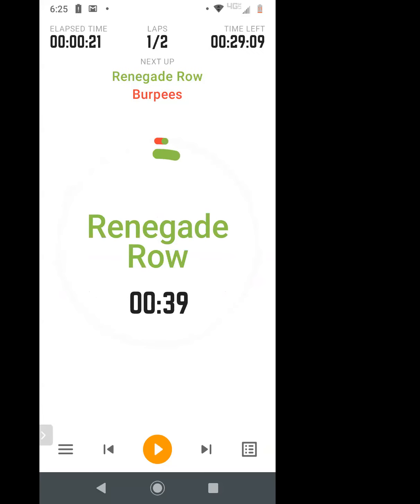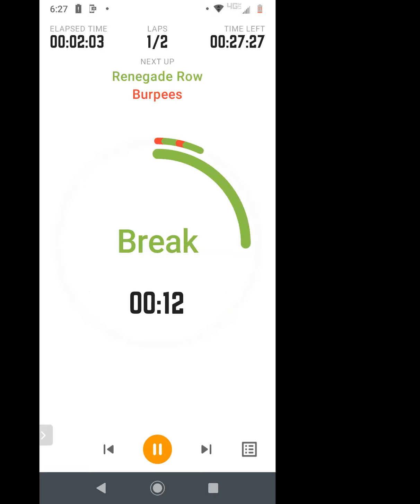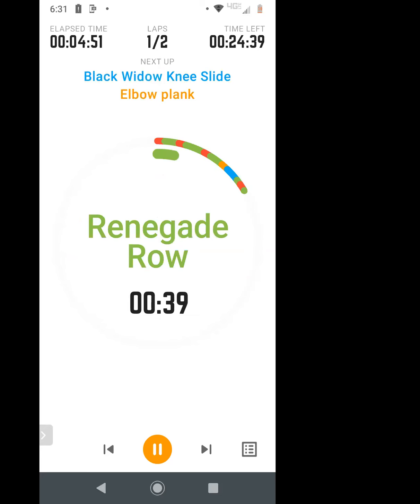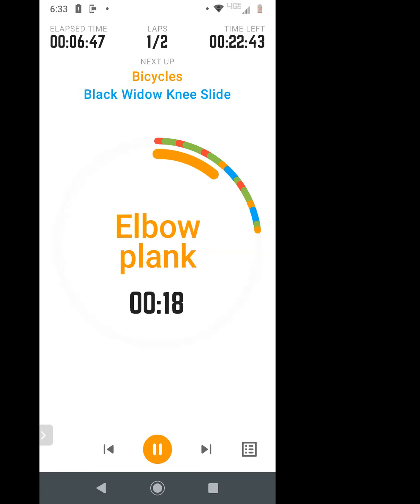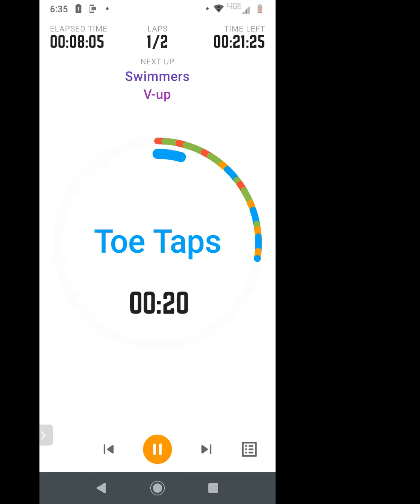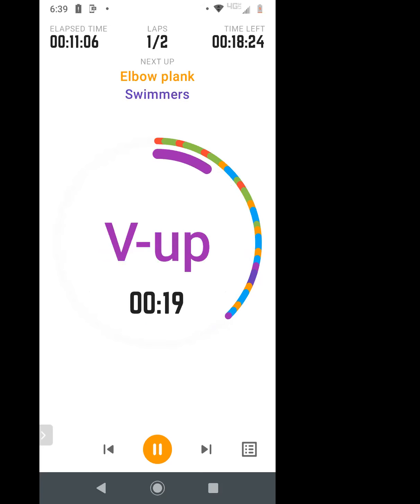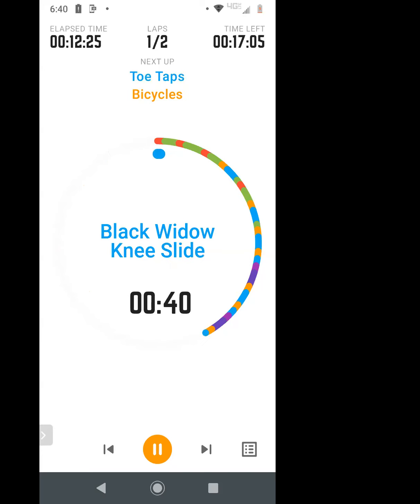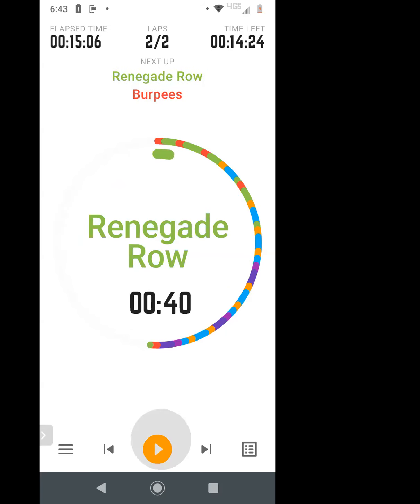REPLAY (8/4/2020) Monday The JJ Fitness Hour - Von Strickllen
Join  this online ZOOM class and get fit with some practical Jiu Jitsu skills with Coach Von.

This is a High Intensity Interval Training class that utilities basic strength exercises designed specifically for JiuJitsu.

This class is a continuation of Von's Saturday JiuJitsu lecture class.

About the Instructors:
BRAZILIAN JIU-JITSU
Vonique began her Jiu-jitsu journey in 2009 while on deployment with the US Navy in the Persian gulf. After her honorable discharged, she moved to the Bay Area and continued her Jiu-jitsu training. Due to living situations, Vonique have had the privilege to learn from Alexander "Crispim" De Almeida, Carlos "Sapao" Ban and Darren Uyenoyama, who she earned her brown belt from in 2018. Throughout the years, Vonique have taught Jiu-jitsu and competed in various competition venues.

Currently, Vonique’s focus is on fitness and also works as a personal trainer.

VONIQUE COMPETITION STATS:
*IBJJF NoGi World Silver Medalist
*Gracie Worlds Silver Medalist